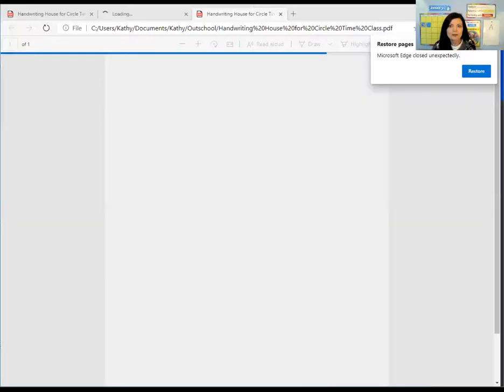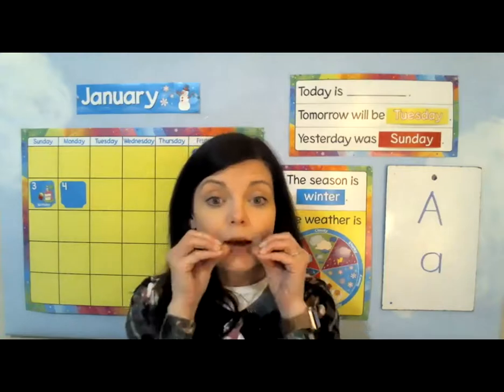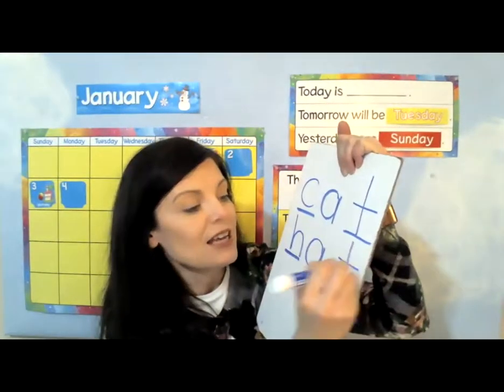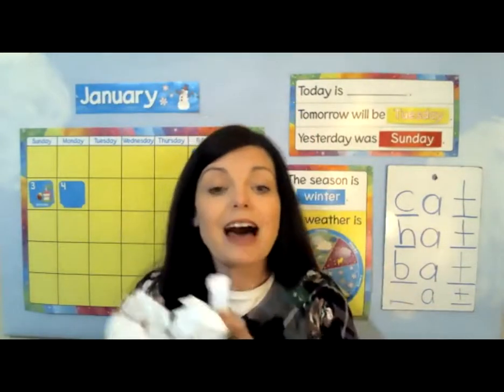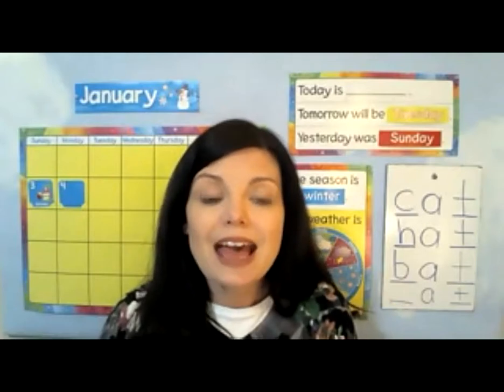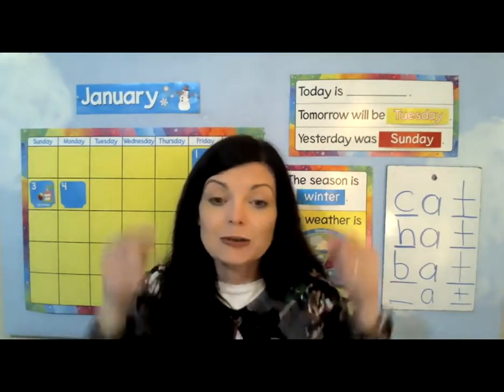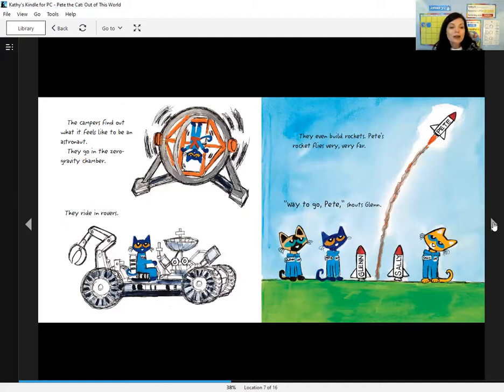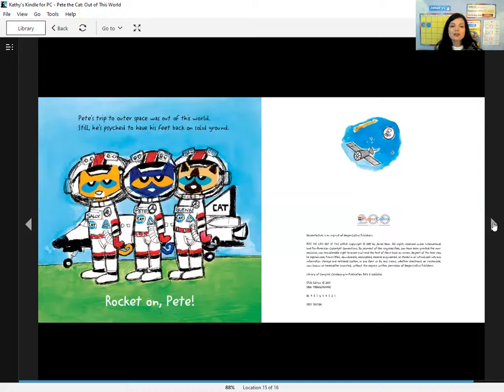Circle Time - A is for Astronaut // Preschool and Kindergarten class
In this video, a degreed teacher leads Circle Time to include Letter A, Counting 1-5 forward and backwards, Shape: Circle, Color: Blue, Art: Straw Rocket, Science: Gravity and Trajectory, Story Time: Pete the Cat in Outer Space.
Get the FREE Weekly Lesson plan at kathyahutto.com
Check out the daily Calendar Time videos here on this Channel.